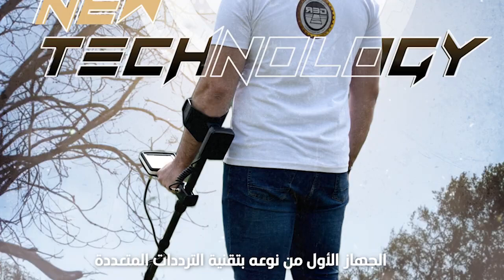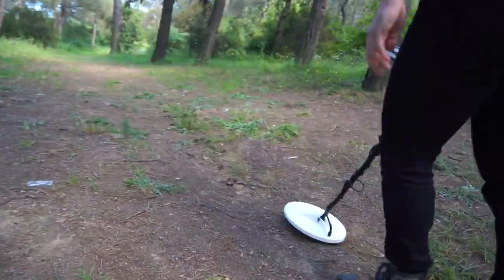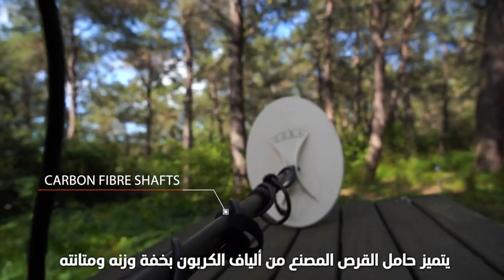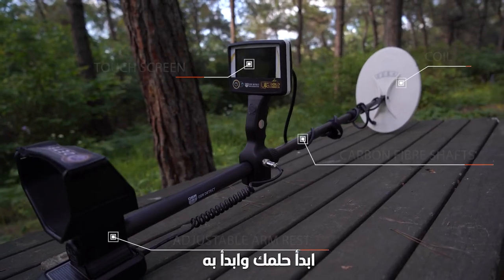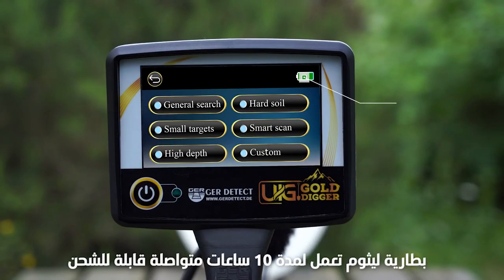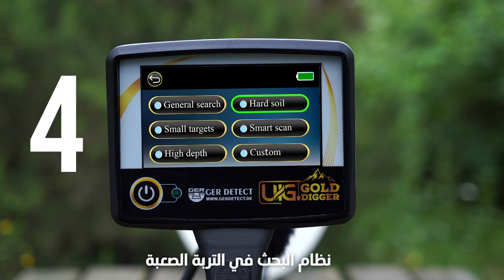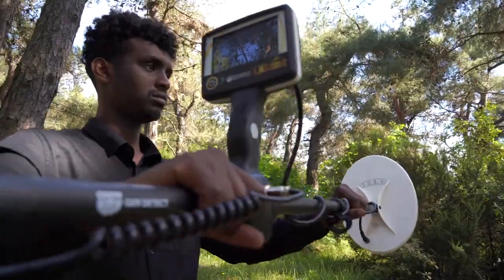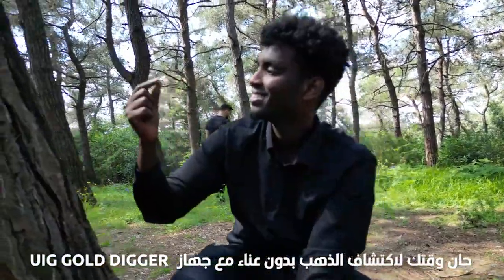احدث جهاز لكشف الذهب تحت الارض - جهاز UIG GOLD DIGGER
جهاز كشف الذهب الدفين والذهب الخام والمعادن الثمينه والكنوز في باطن الارض جهاز UIG GOLD DIGGER

جهاز UIG Gold Digger
السعر 2,799 (دولار أمريكي)
أحدث جهاز لكشف الذهب والكنوز الدفينة والمعادن الثمينة بنظام VLF أوتوماتيكي متطور يعمل بسبع أنظمة بحث احترافية ومبتكرة لكشف الثروات الباطنية.
1- نظام مخصص لكشف الذهب الأثري الدفين.
2- نظام مخصص لكشف الذهب الخام وعروق الذهب.
3- نظام مخصص للتمييز بين المعادن الثمينة والغير ثمينة.
4- نظام مخصص للكشف عن الكنوز الدفينة.
5- نظام تحديد مركز الهدف (Pointer).
6- نظام الكشف عن الأهداف صغيرة الحجم.
7- نظام البحث على أعماق كبيرة.
يصل عمق البحث في جهاز UIG GOLD DIGGER للأهداف الدفينة القديمة إلى 4 أمتار أو أكثر في باطن الأرض. يعمل جهاز UIG GOLD DIGGER بست لغات: العربية - الألمانية - الإنكليزية - الفرنسية - الاسبانية - البرتغالية.
جهاز UIG GOLD DIGGER من أفضل الصناعات الألمانية حاصل على شهادة CE الاوروبية طبقاً للمواصفات العالمية بالاضافة الى شهادة ISO 9001 الدولية طبقاً للمواصفات والمقاييس العالمية.

صمم جهاز UIG GOLD DIGGER كي يتلائم عمله في جميع البلدان وﺍﻷﻗـــﺎﻟﻴﻢ
إن رحلة الإستكشاف الحقيقية لا تستلزم الذهاب لأراض جديدة بل تستلزم الرؤية بعيون جديدة.
تمنياتِنا لكم بالتوفيق برحلاتكم الاستكشافية.